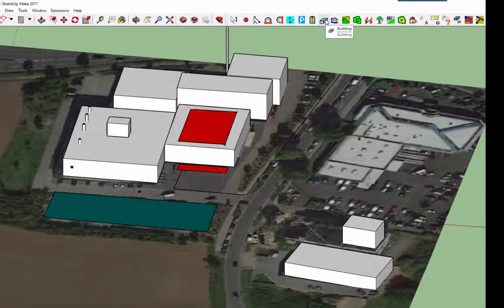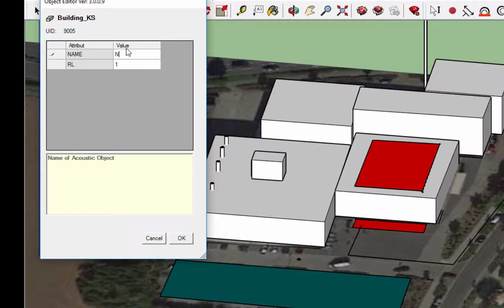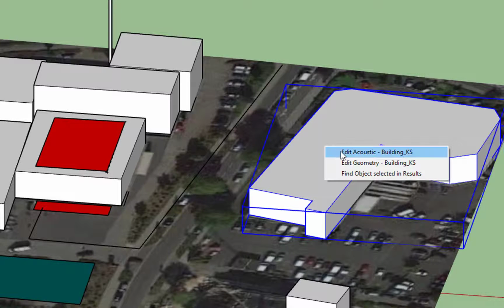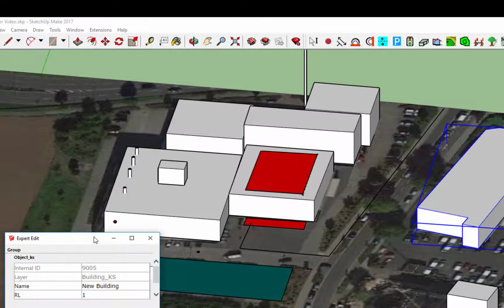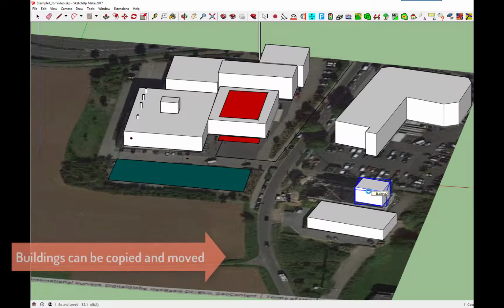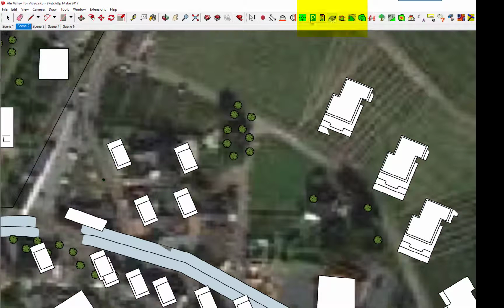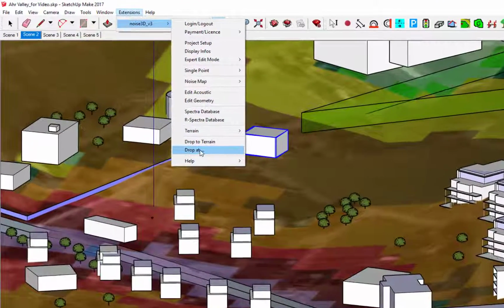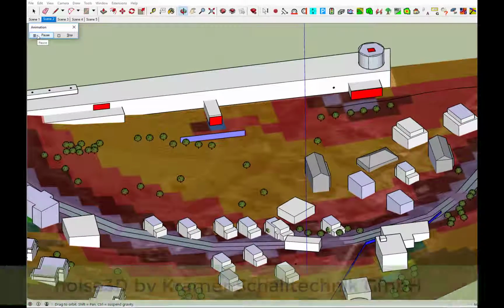noise3D Create a Building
Video describes how a building is created in noise3D and which tools exist to manipulate a building